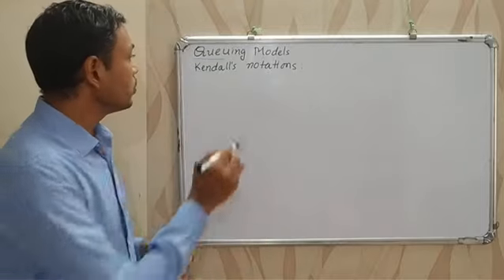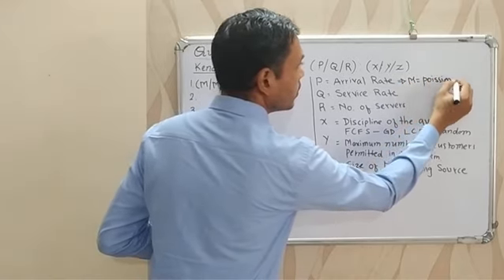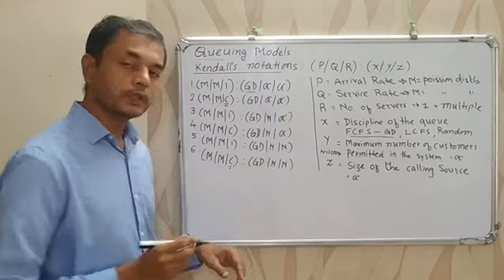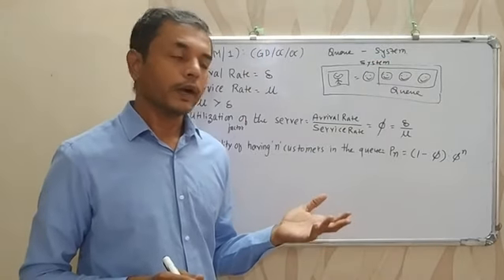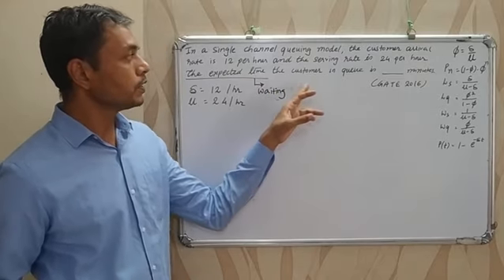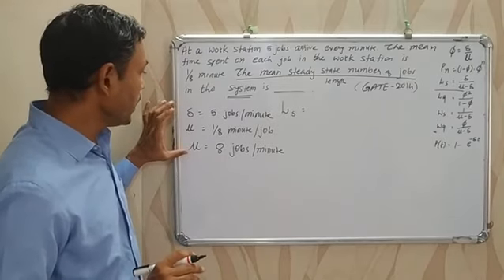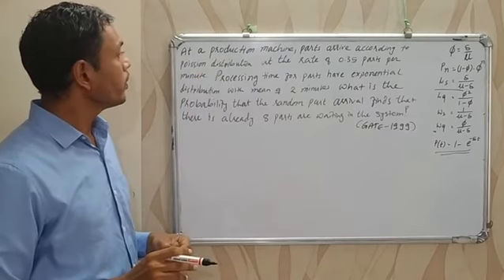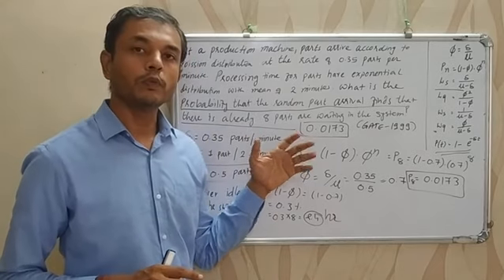Queuing theory Lecture 2 ( Operations Research )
In this session students will learn different types of Queuing models, Kendall's notations, analysis of queuing model-1, Examples related to Queuing theory.